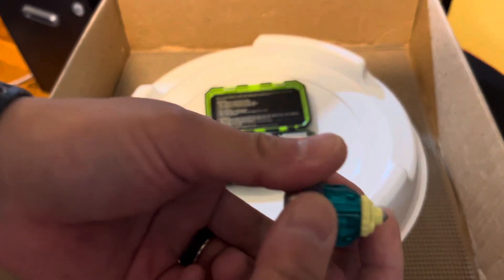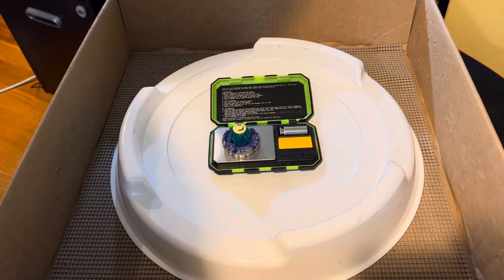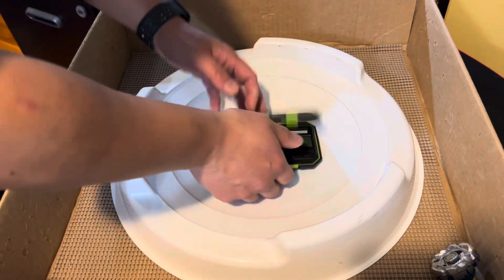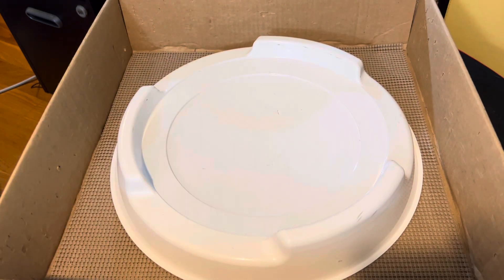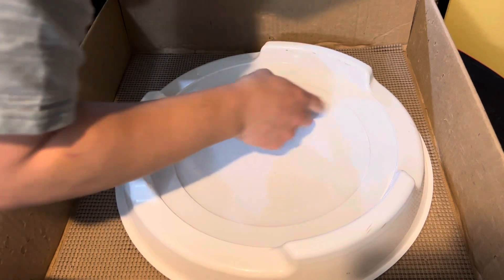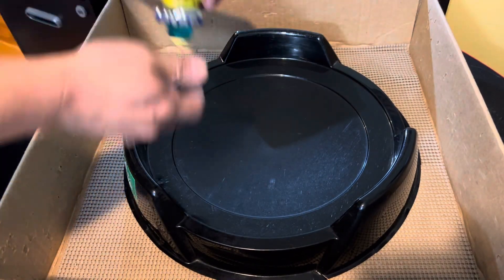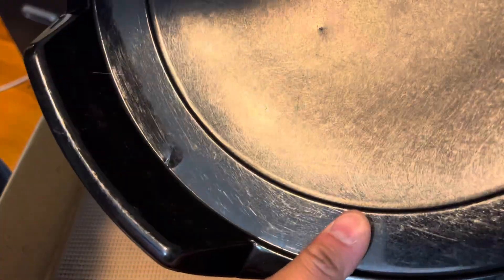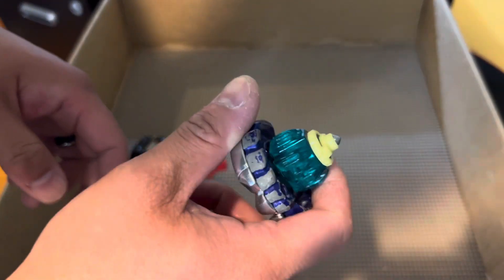Metal Sharp on Shin TA, Summit, and BB-10